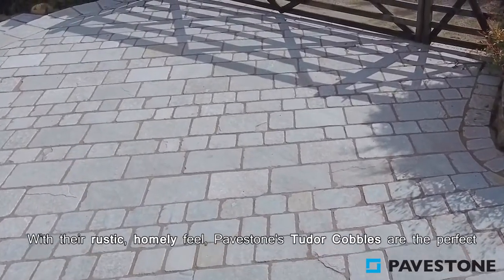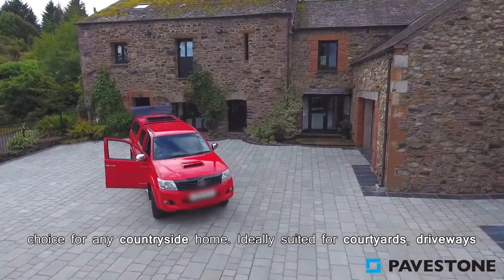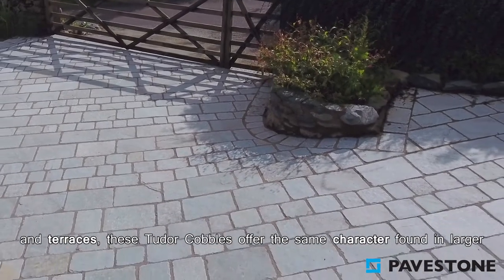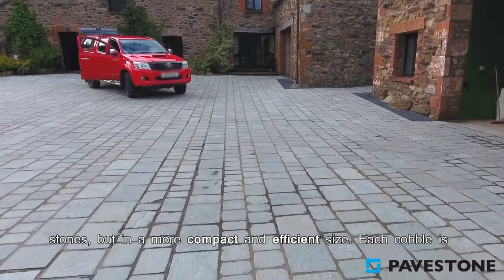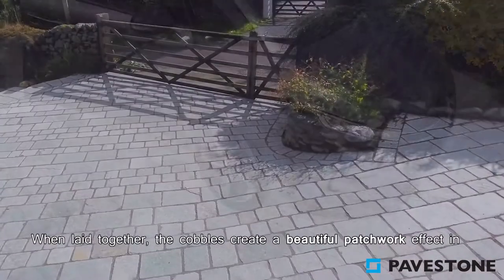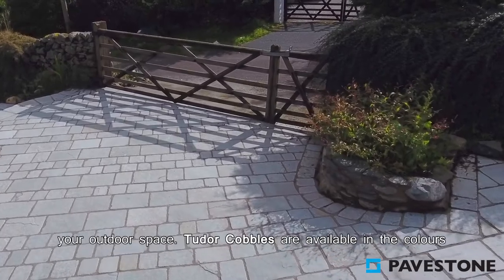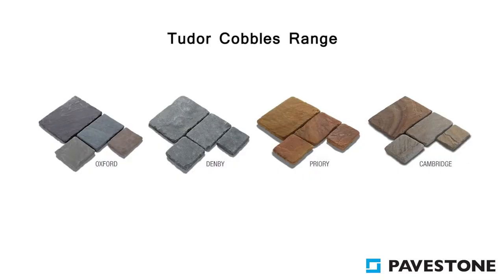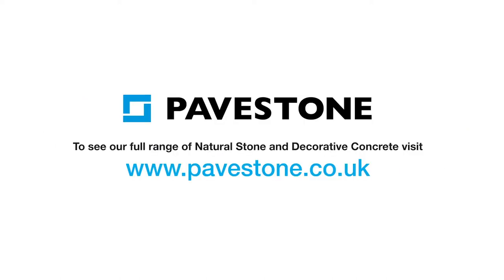Pavestone Tudor Cobble Driveway Setts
Tudor Cobbles complement perfectly the Tudor Antique paving range and are particularly suitable for paving courtyards and terraces where a smaller size paving creates a better aspect ratio and grand driveways.Because these hand crafted cobbles are extremely durable, they are ideal for  creating stunning driveways, often designed to run seamlessly into a Tudor Antique paved area.